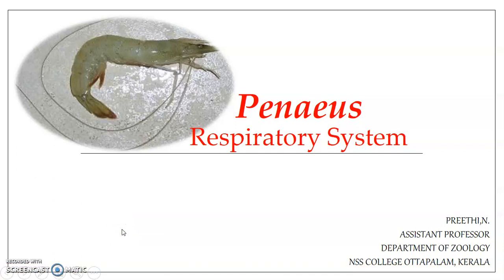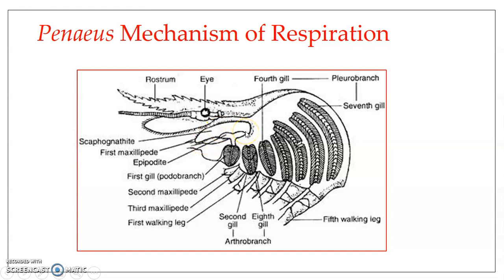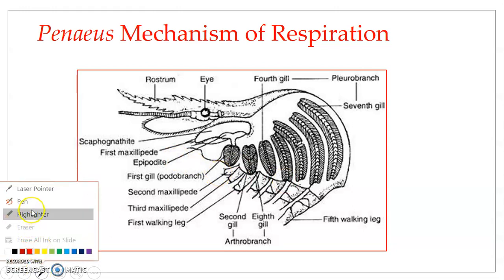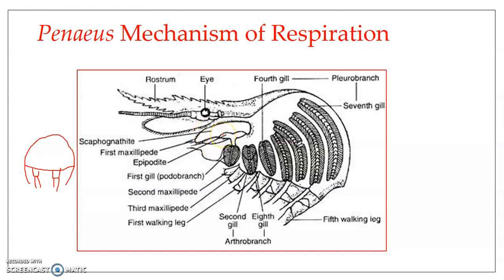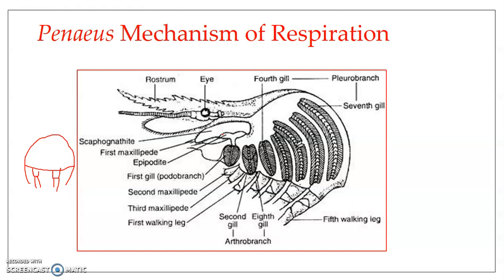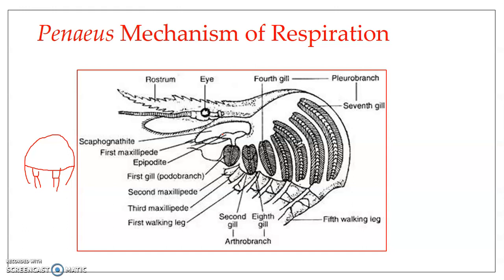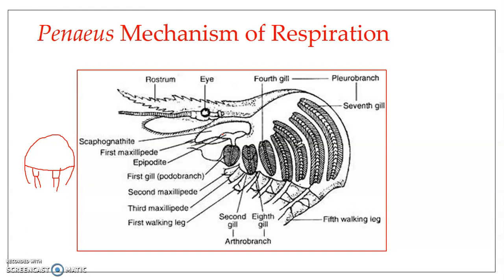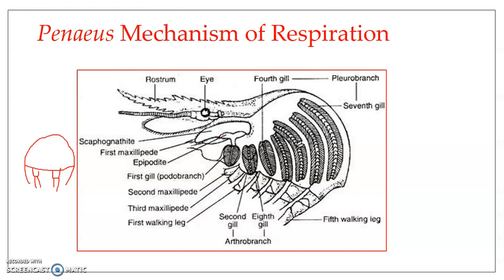Mechanism of Respiration: Common marine prawn, Penaeus indicus